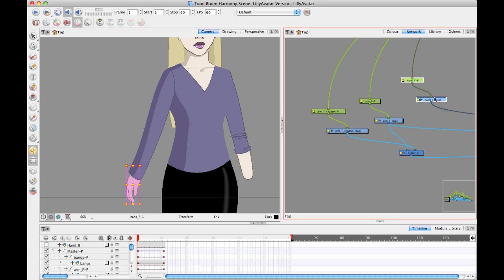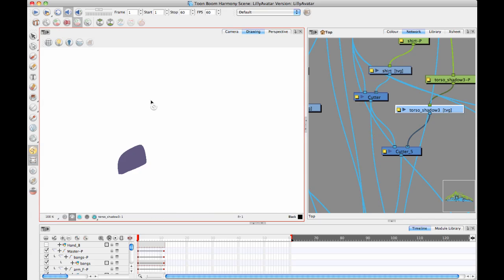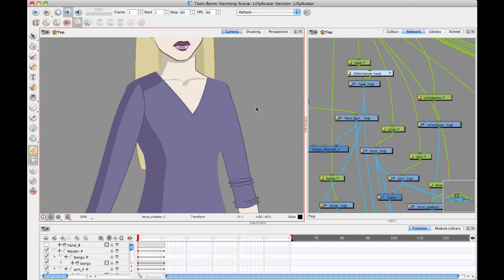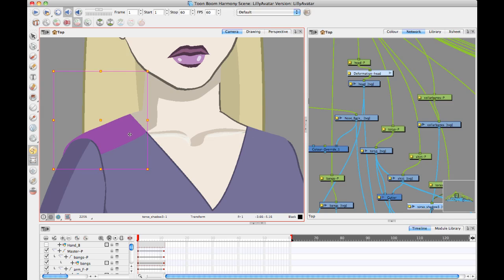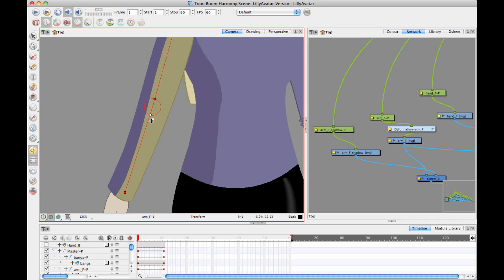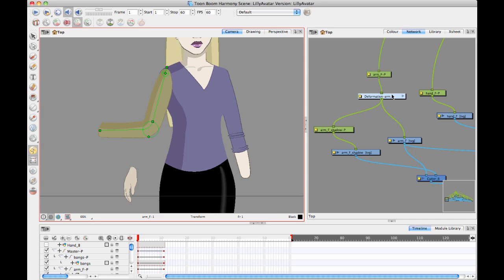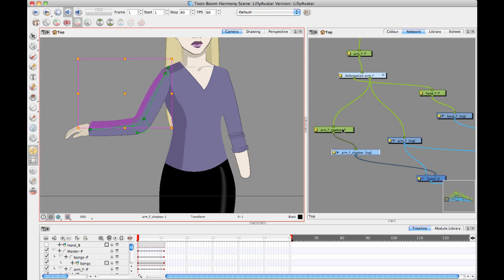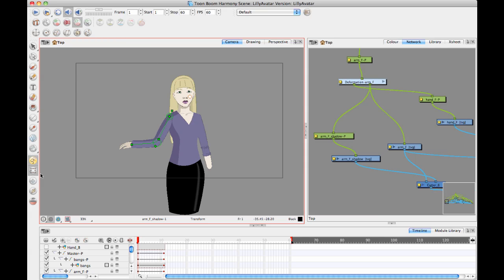Highlights, Shadows & Deform with Animate Pro